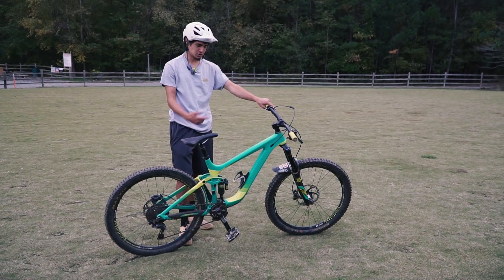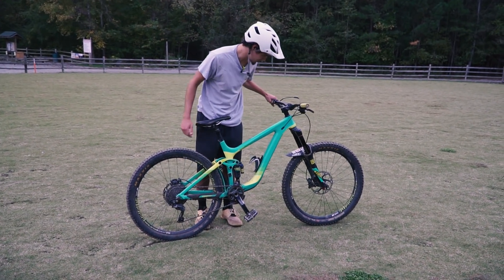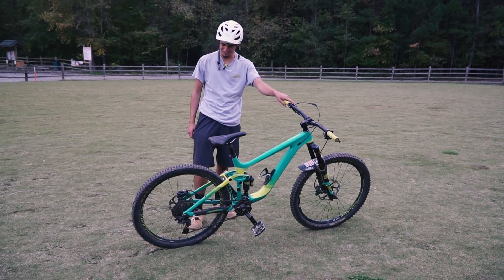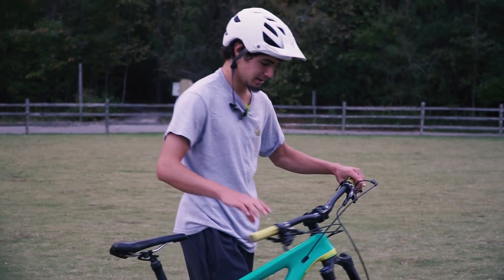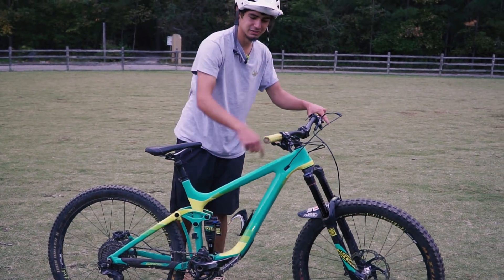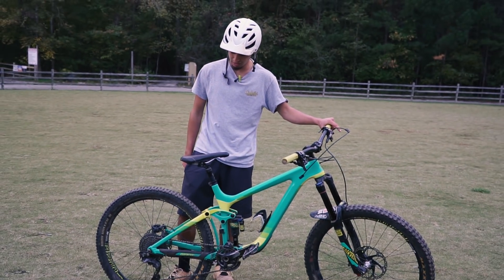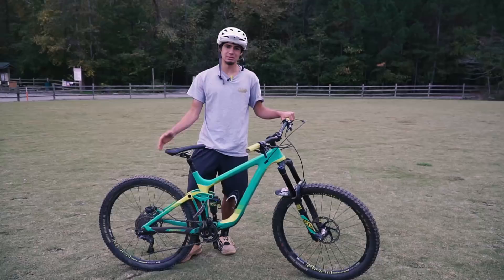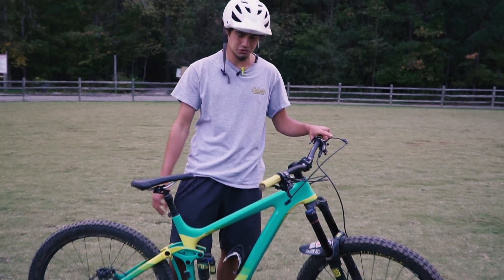Chris' Giant Reign MTB Bike Check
Chris' goes over his Giant Reign, named Giant, and answers a few questions.